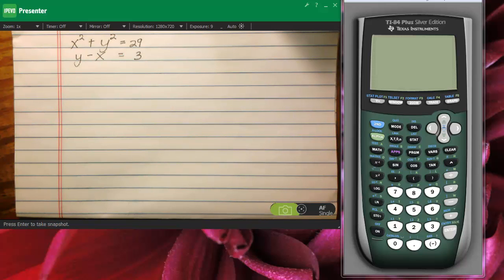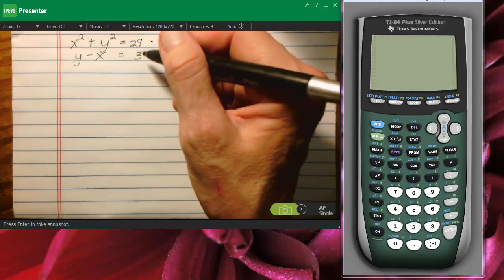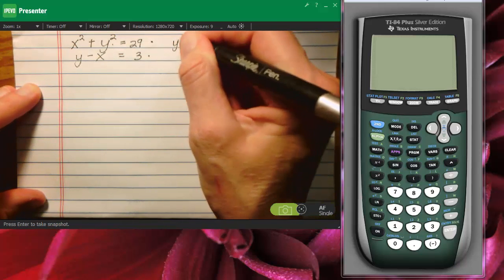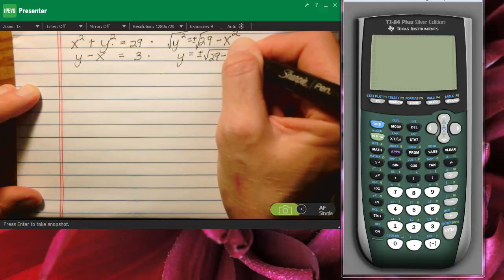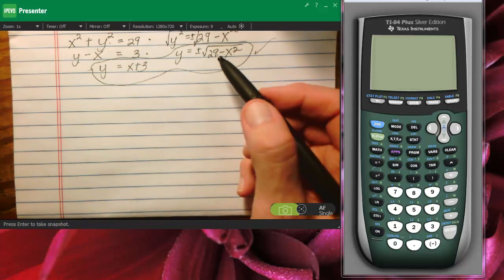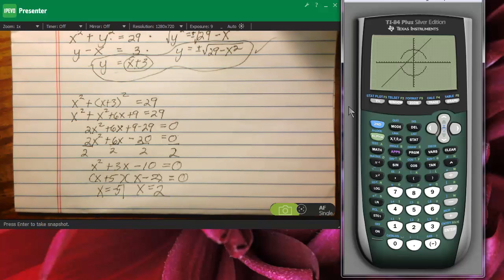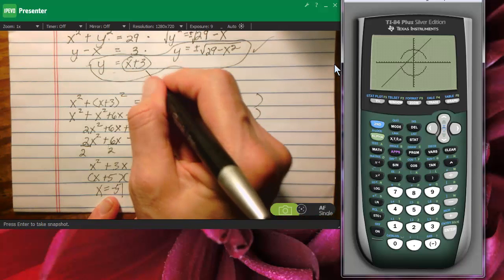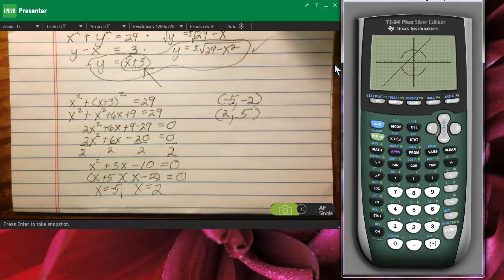Solve NonLinear Systems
We are going to visualize and solve some non-linear systems.